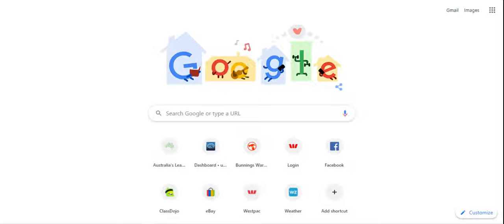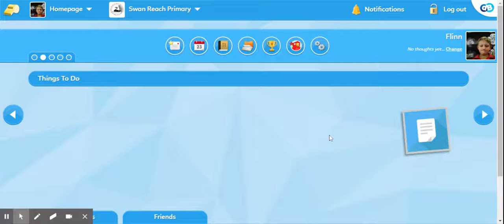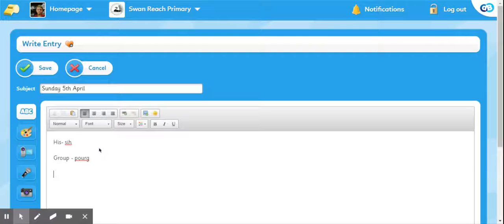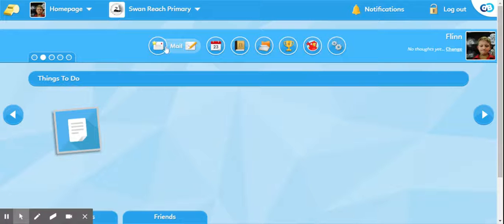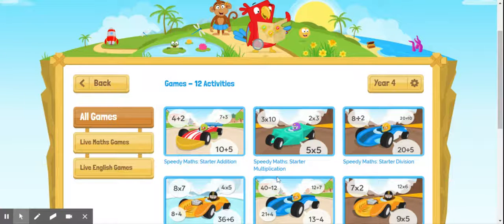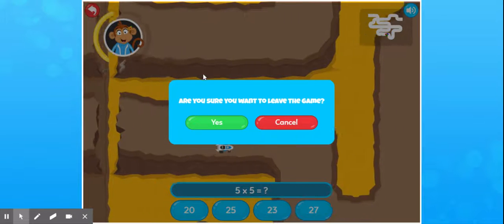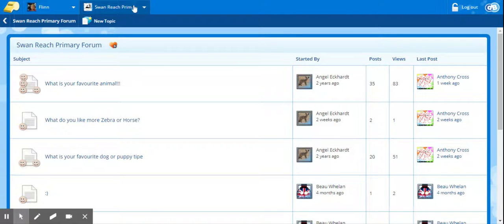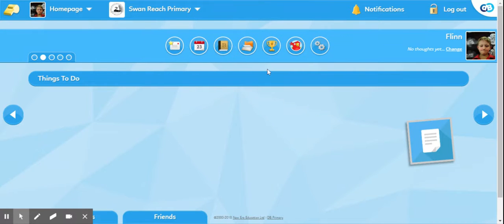DB Learning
Overview video for 4/5 P on how we use DB Learning.